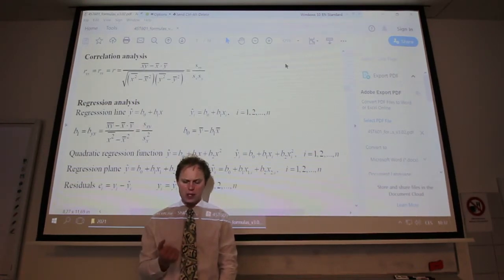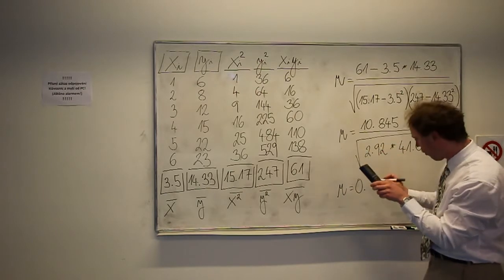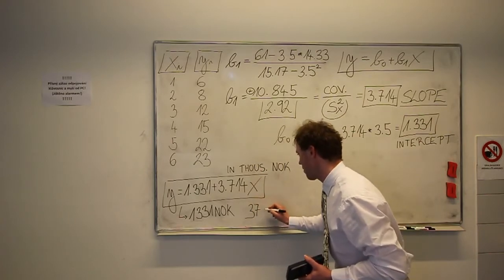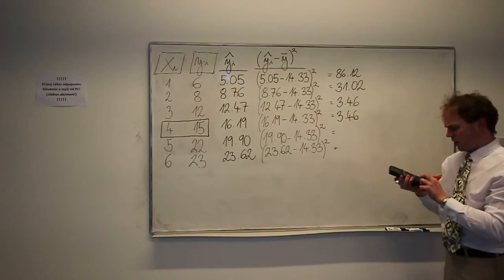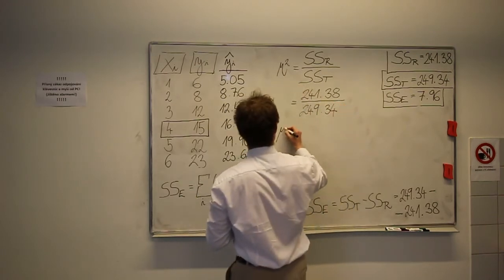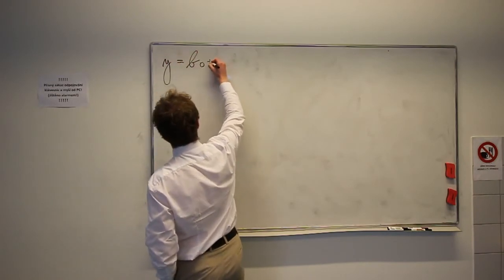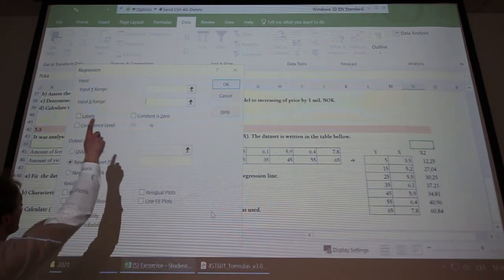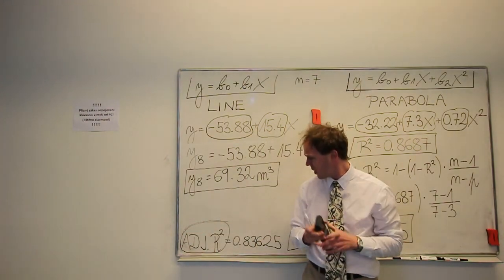5th seminar of Statistics in English 4ST601 (Šimpach O.), Summer 2021